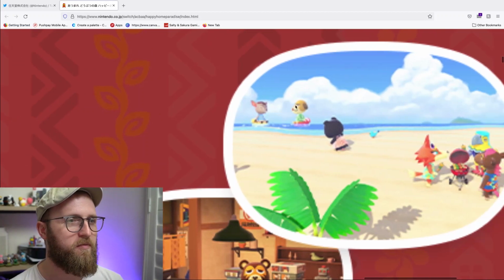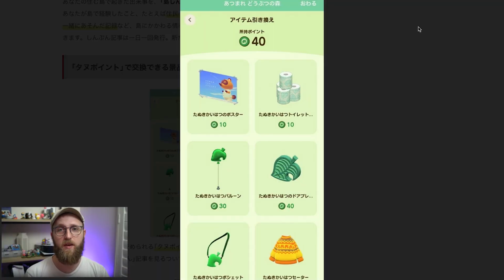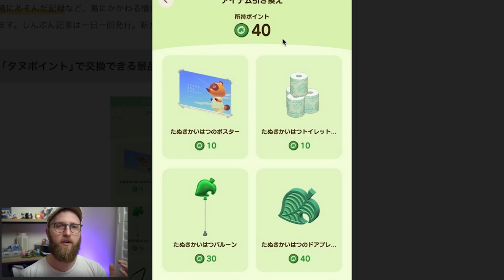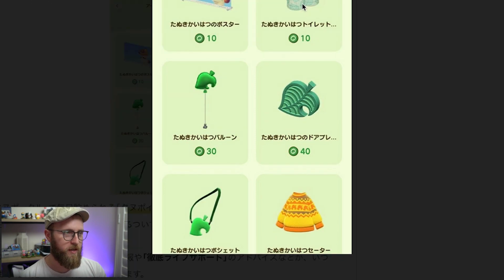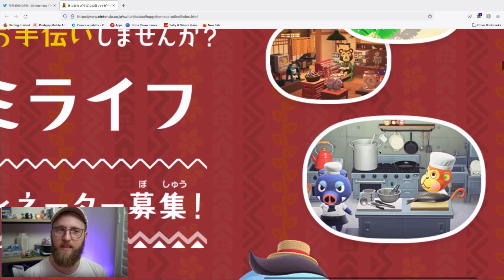Every Secret Nintendo DIDN'T talk about in the Animal Crossing New Horizons 2.0 Direct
Nintendo put a bunch of new items up on their Japanese website so lets take a look at all the little details you may have missed in the Animal Crossing New horizons 2.0 and Happy Home Paradise Paid DLC.
👍 👍 Hit that Button, it helps a ton! 👍👍

Yes there's a bunch of new Villagers but theres also a lot of new items that Nintendo just didn't talk about like the froggy chair or the yellow froggy chair.
So let's pour over some images from the website and see all of the new stuff.

Join us for a stream (2x) a week. We're a gamer couple who loves Nintendo and we'll be playing a lot of animal crossing and putting out more videos like this.